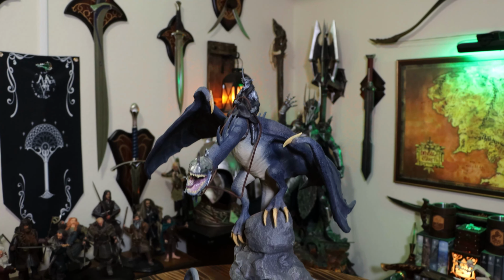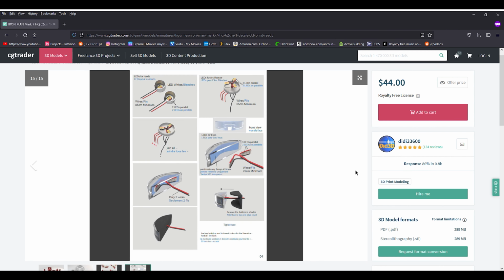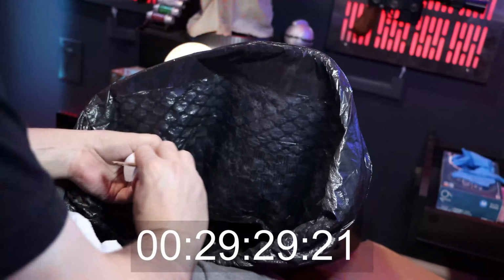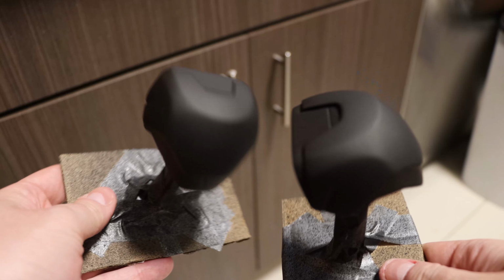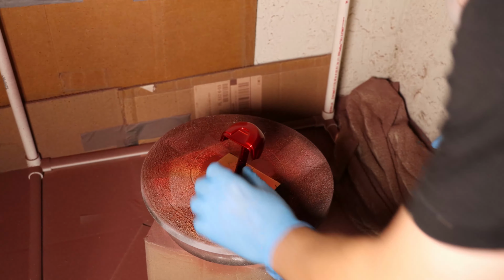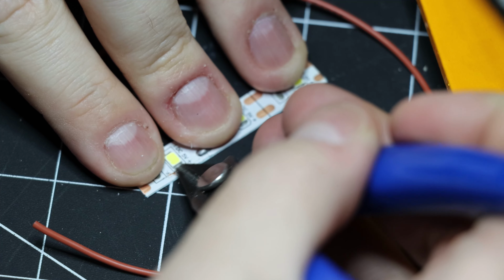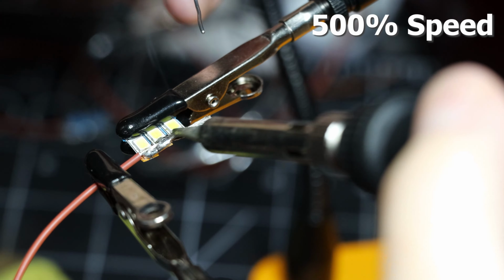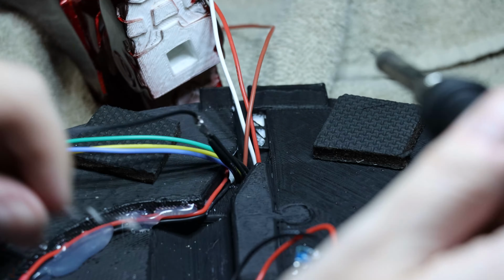Making a 1/3 scale Iron Man Mark VII - 3d printing model by DiD3D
In this video I make a 3d printed 1/3 scale Iron Man Mark 7 complete with flash LED lights! It was a ton of fun to make! I really enjoyed having it as a thing to work on in my spare time and found it to be rather laid back and tranquil.

The model I found on cgtrader and it was created by Did3D. You can find it here:

There is also a Facebook Support Group dedicated to all DiD3D models and I found it to be VERY helpful anytime I had questions or concerns about how to do something. If you're interested in doing this yourself I highly suggest joining the group.

As I mentioned in the video everything I did was my own process and it did deviate a bit from the instructions provided by DiD3d but mostly because of the paint choices and application. Not all paints work/react the same way so keep that in mind. I spoke to DiD3d about this video and he had some feedback I want to highlight...

He pointed out that I probably didn't need to sand the PLA as much as I did and instead could have relied on the Sandable Filler Primer a bit more and concentrated on sanding that part (this would have drastically cut down the sanding time).

Also in his instructions he mentions to apply a Chrome base under the Red. I used Gold because I had seen "Frankly Built"s youtube video where he showed his trial/error of MANY different painting applications of red. Perhaps because I used Rustoleum paint instead of Tamiya but I agreed in Frank's video that the best look resulted from Red on Gold. Your results may very not all paint is the same :D

TIMESTAMPS:

0:00 Intro
0:22 My Goal
0:58 CGTrader IronMan
1:26 My Process
2:13 3d Printing
3:17 Sanding Sanding & more Sanding
4:25 Painting Application
7:22 Beginning to put it together
8:11 LEDs, Wires & Soldering
11:43 Final Reveal
13:30 Outro

Things I used in this build:

3d Printer

3d printing PLA

SANDPAPER

220 grit
600 grit
1000 grit

PAINT (many of these paints you can find much cheaper at an automotive store)

Rustoleum 2-1 filler/sandable primer

Rustoleum Black Primer

Rustoleum Gold
(this looks exactly the same as the "bright metallic finish" and can be used instead) I used both throughout and saw no difference even when applying them both on the same part.

Rustoleum Silver

Dupli-color Red

Dupli-color Clear Coat 1K

Tamiya X-23 Clear Blue (for tinting the clear pieces)

ELECTRONICS

Soldering Iron

Extra Solder

Helping Hands

Paint/sanding mask

Arduino Nano (I cut off the long prongs)

USB 5v power

LED Lightstrip

Jumper Wires

26 Gauge Wire (7 colors)

27 ohm resistor

Heatshrink tubing

OTHER USEFUL THINGS

Mounting Putty

Copper Craft Wire .5mm (for Arc Reactor and help running wires)

Gorilla Superglue gel

Non-slip Gorilla Pads. (for under base)